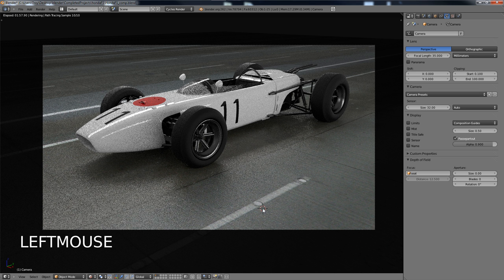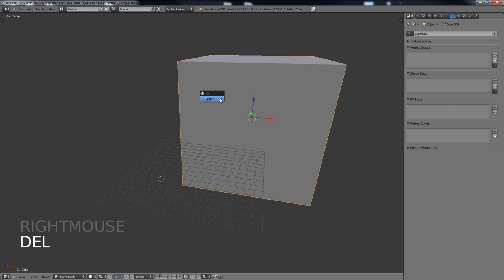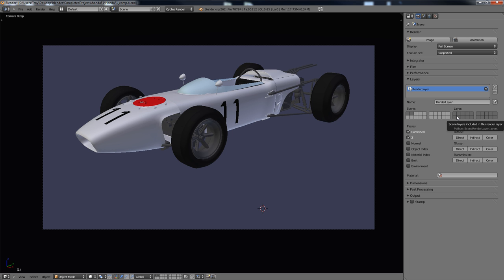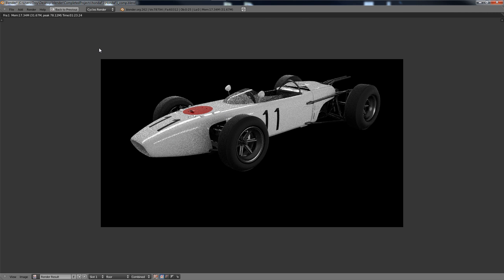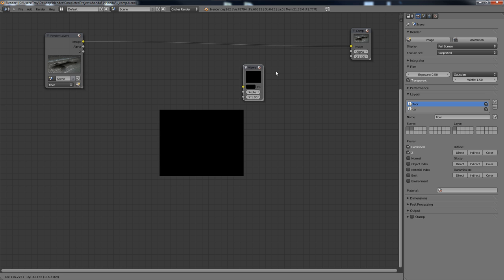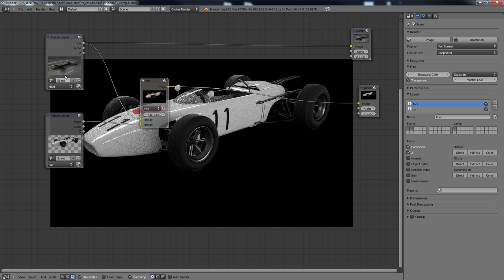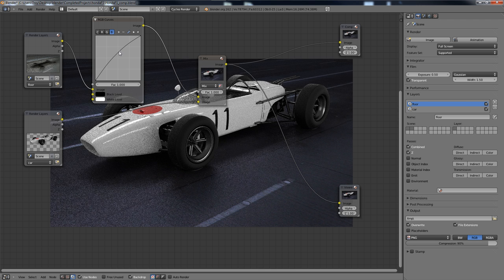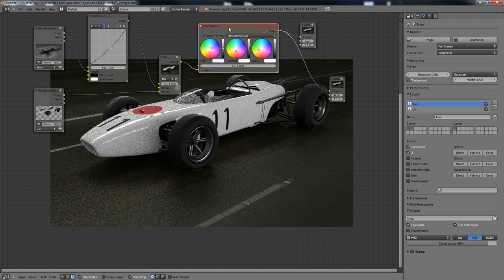Compositing with Blender 2.6 and Cycles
This is just a short tutorial showing how to composite passes together using Blender and Cycles.

I can provide a follow up if there is enough interest.